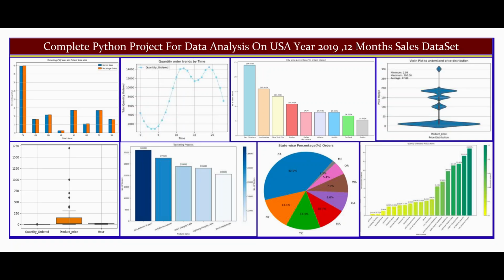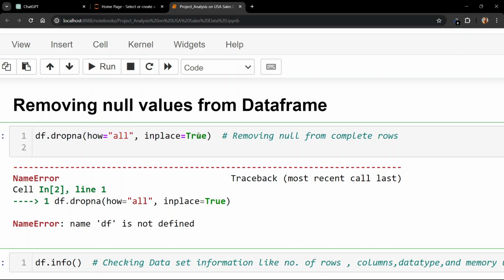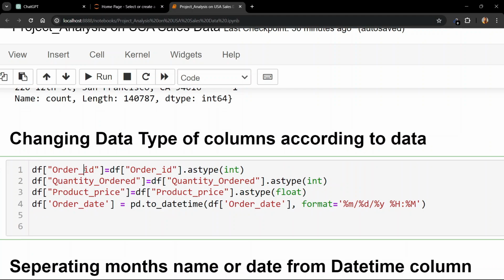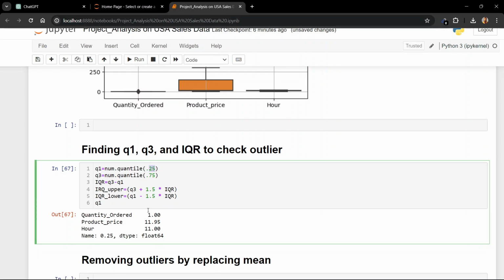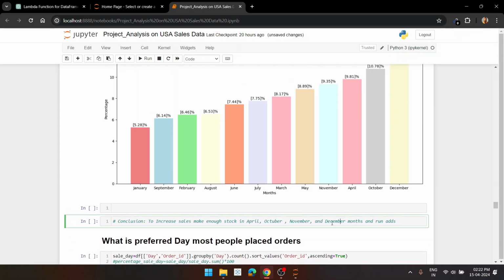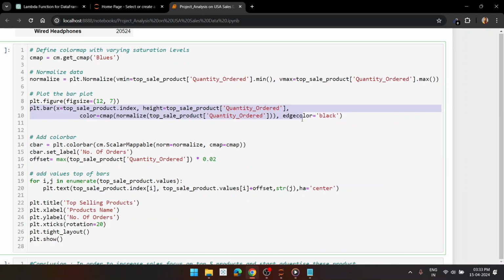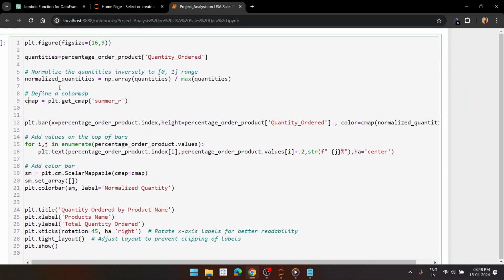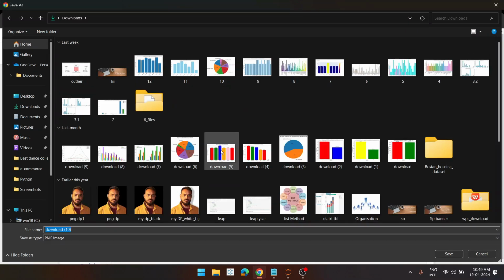Python project for Data Analyst || Python EDA(End to End)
Title: Data analyst end to end python project

Description:

In this video, we'll explore a Python data analysis project where we use various libraries like Pandas, Matplotlib, and Seaborn to analyze and visualize data. You can add this project to your resume and also you can explain in your interview. It can be very helpful for college students for the final year project.

Project Overview:
In this project we will use USA 12 months sales data CSV files. and we will merge all files together after that perform EDA and Visualization on problem statements

Key Points Covered:

1.   Understanding data files
2.  Understanding 9 problem statements
3.  Performaning EDA (Data Cleaning)
4.  Solving problems with visualization
5.  Preparing report

Python project for Data Analyst
Python EDA
Python Practice with project
Python project with source code
Python projects for Data Analytic
Python EDA projects
Python EDA Analysis
Data Analyst python project
Data Analyst projects for Interview
Data Analyst project explanation in Interview
Data Analyst EDA
EDA project
Python for Data analysts
Python project end to end
Data Analyst project end to end
Data science project in python
Python project for Data science